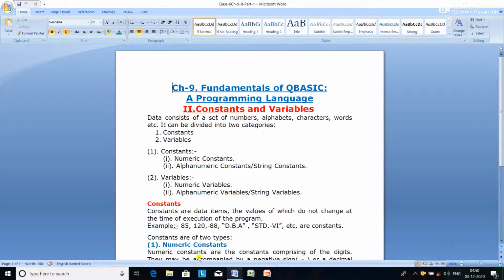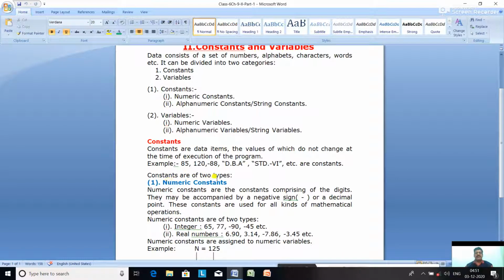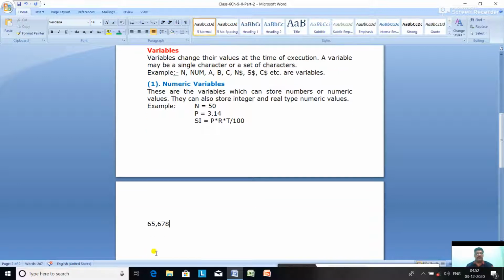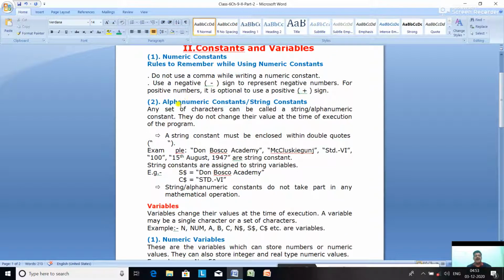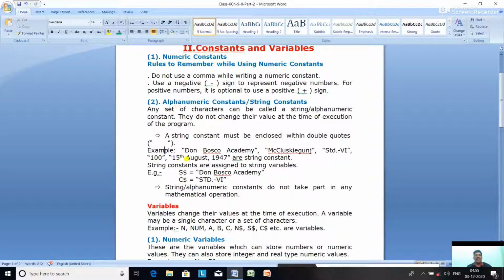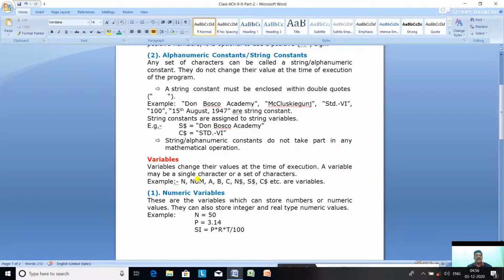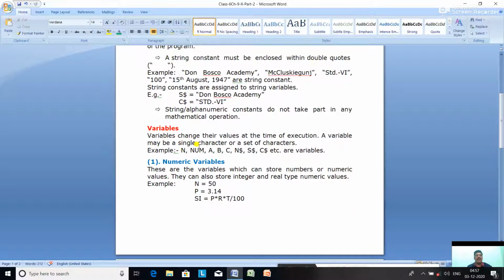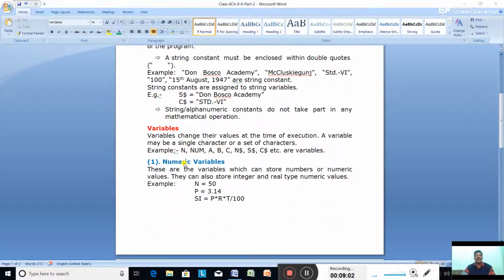Date-4/12/2020. Class-6. Computer Studies. Ch-9-II, Constants and Variables. Part-2.